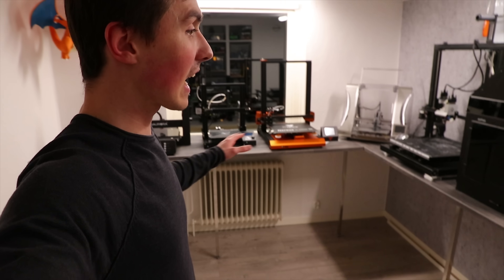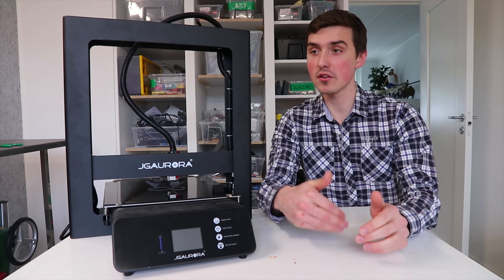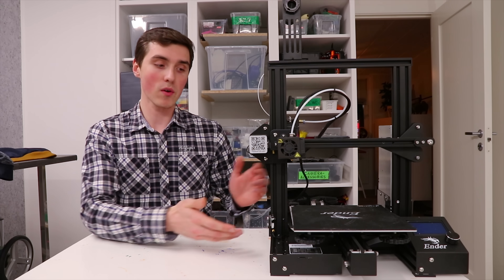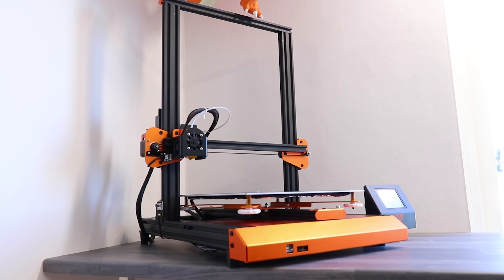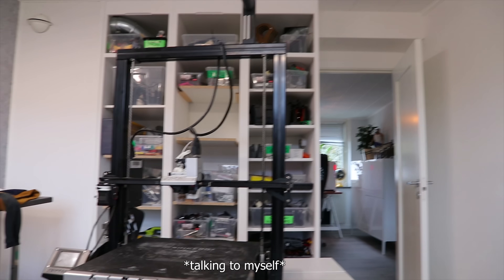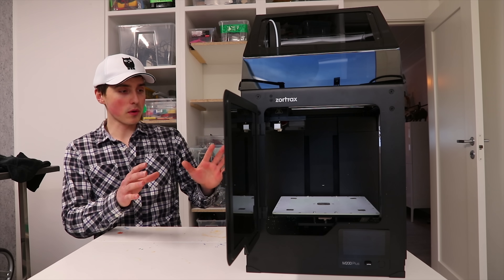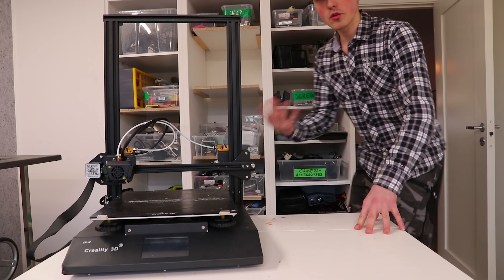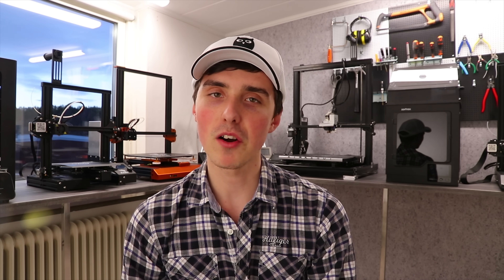I Can Only Keep ONE 3D Printer?!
In this video I compare my favourite 3D printers and give concise reviews of each one. I will include the following printers:

The JGAurora A5S is an update model which have been working very reliably the past months. It's very quiet and doesn't make a lot of noise when printing. I also like the fact that the build volume is relatively large.

The Creality Ender 3 Pro is one of the printers I have used the most because of the fine printing details. It's also very cheap.

The TEVO Nereus is very much like the Creality CR-10 we worked with last year. Other than a Wifi-module and touchscreen it wasn't too impressive. However, it's reasonably priced and with a large build volume.